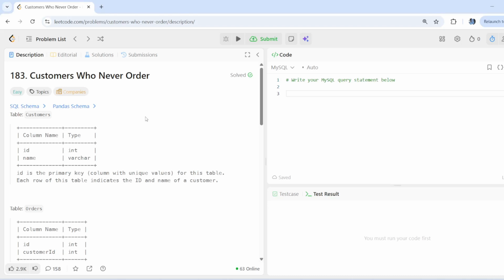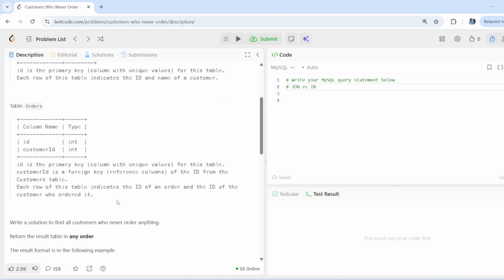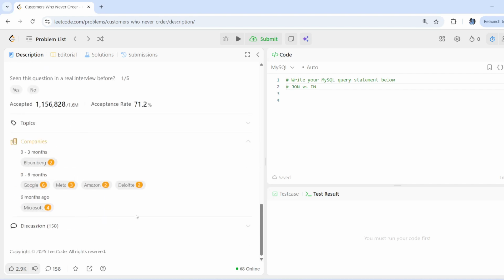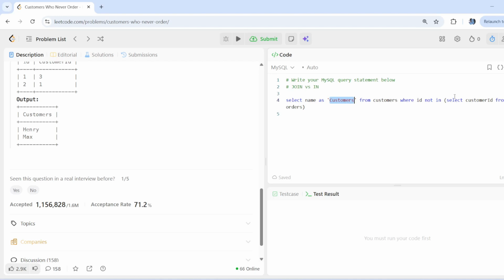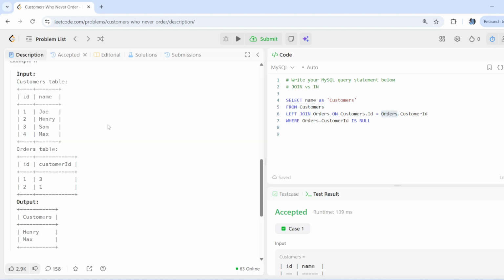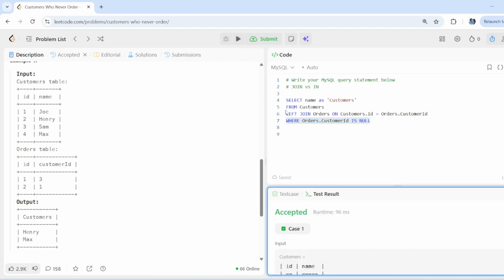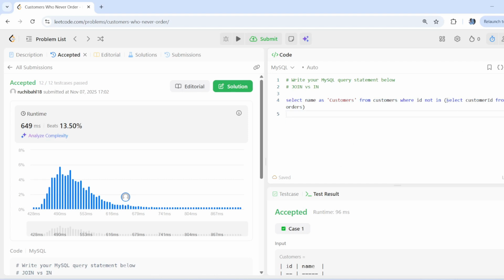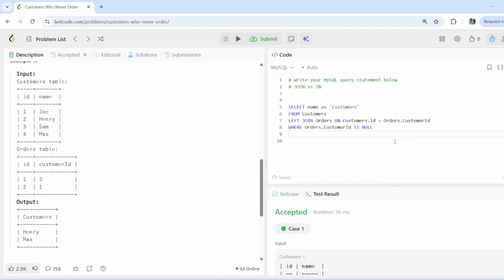SQL Join vs IN clause | Leetcode 183 | Customers Who never order | Full solution explained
Customers Who never order- a leetcode coding interview question asked recently in Google and also from Leetcode medium list. Please provide feedback in comments below and let me know if I should any other topics as well

0:00 Introduction
0:33 Problem statement
2:13 Companies
2:40 IN based solution
4:05 Left join solution
6:18 Left vs IN clause
8:39 Like, Share & subscribe